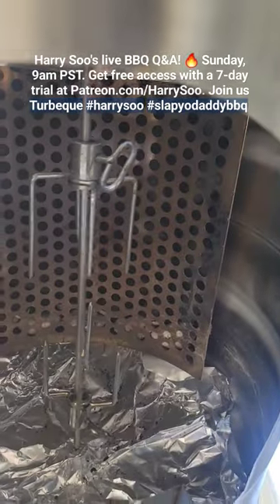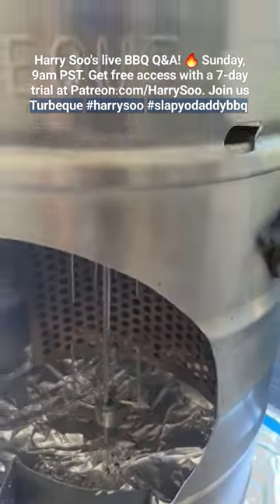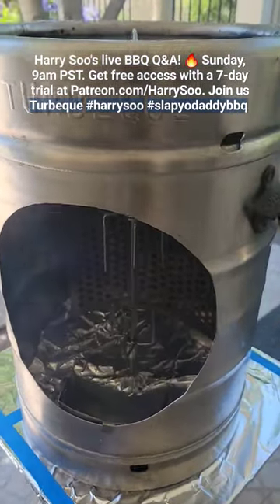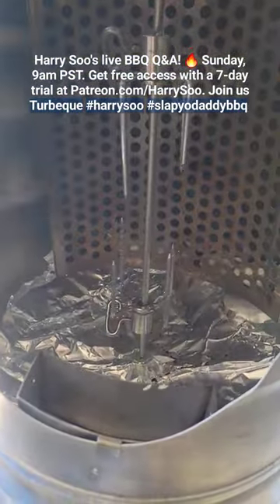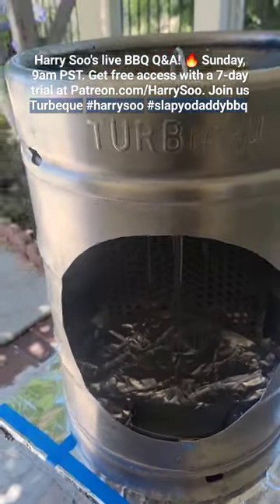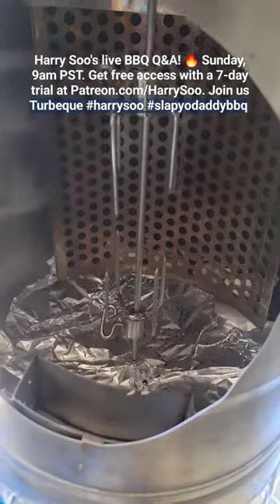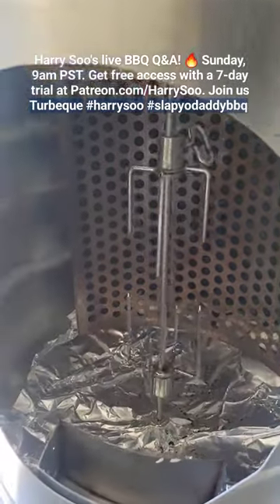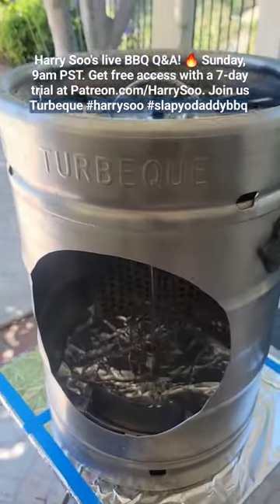Harry Soo's live BBQ Q&A! 🔥 Sunday, 9am PST. Free access 7-day trial Patreon.com/HarrySoo. Join us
ZOOM #26 - Sun, Aug 6 @ 9am PST - Q&A w Harry while he cooks. Harry is hosting an AMA - Ask Me Anything on Sunday morning so grab your coffee and stump the pitmaster with your "burning" questions while he cooks lunch.  Harry will fire up his Turbeque self-powered rotisserie Pit during Q&A.  Click “SHOW MORE” for links and info.  Love outdoor grilling? Want to master BBQ so you can spread BBQ love? You've come to the right place. I've been cooking and teaching with live fire over 10 years as a competition BBQ cook. You may have also seen me on Chopped Grill Masters, Cutthroat Kitchen, Smoked, and BBQ Pitmasters.

Venmo - @Harry-Soo

– NEW HERE? –